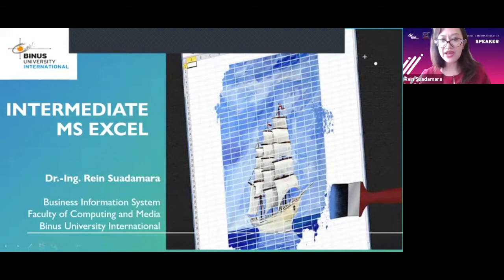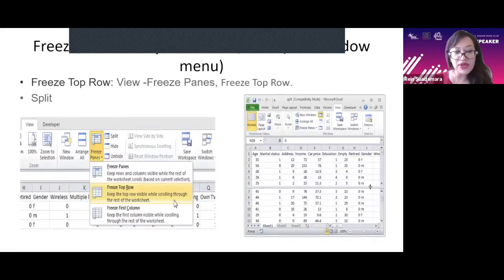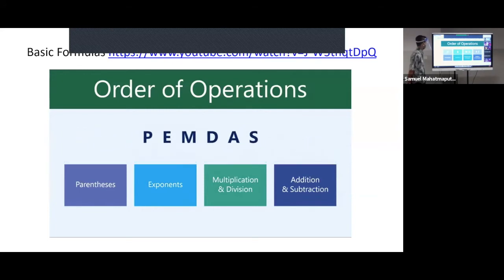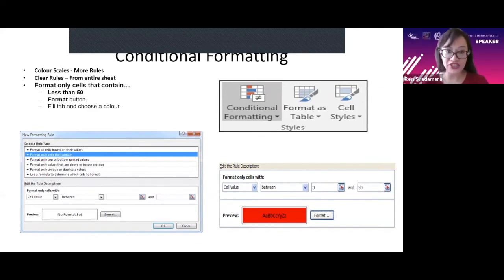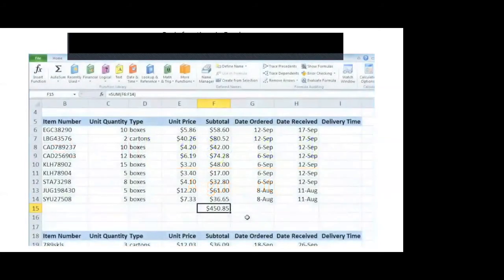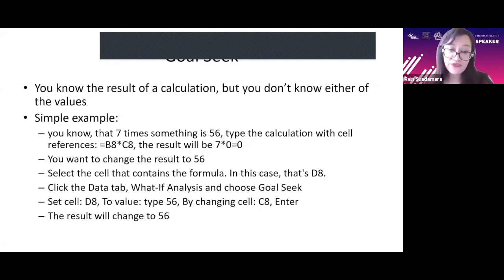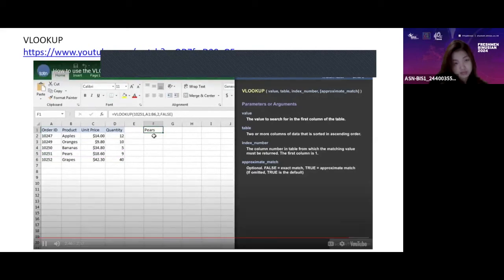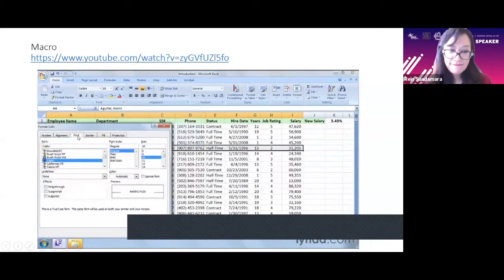BIS Intermediate MS Excel